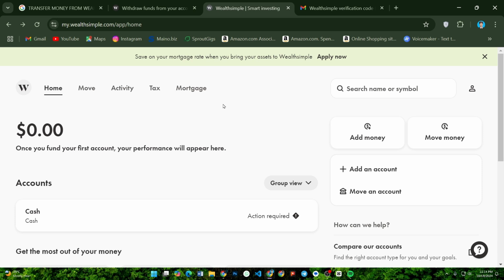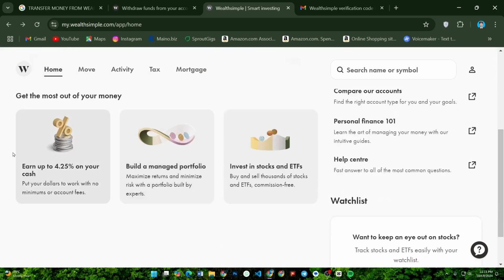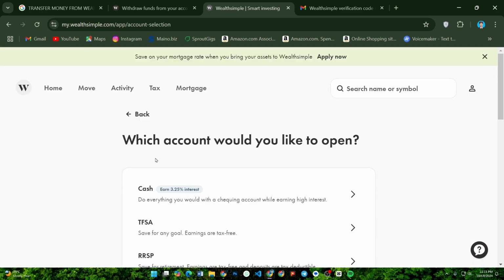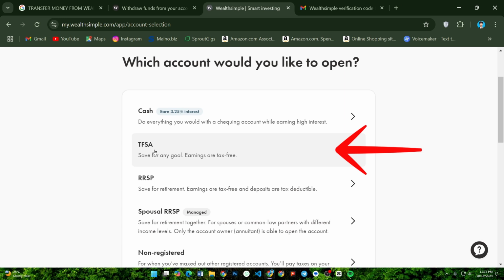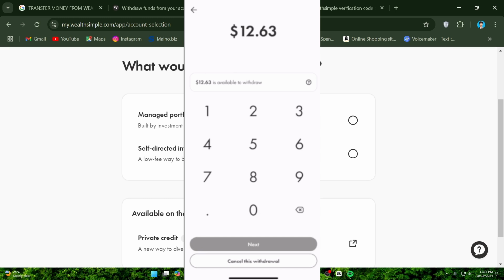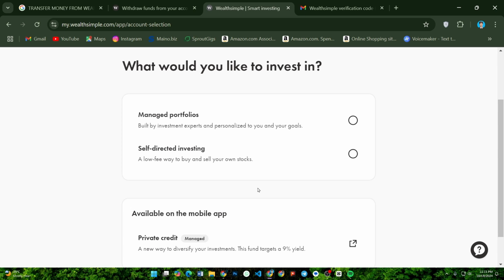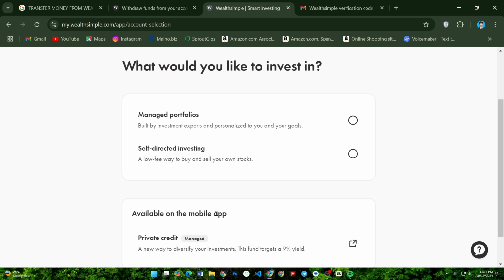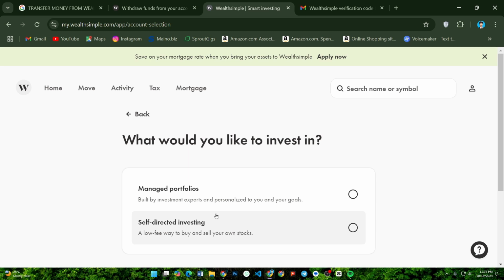TRANSFER MONEY FROM WEALTHSIMPLE TO BANK ACCOUNT (FULL GUIDE -2025)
Transfer Money from WealthSimple to Bank Account

In this video, we walk you through the entire process of transferring money from your WealthSimple account to your bank account. Whether you're withdrawing cash from your investment account or transferring funds from your WealthSimple Cash account, this step-by-step guide will make it easy!

What you'll learn:

How to initiate a transfer from WealthSimple to your bank account.
Understanding the different types of transfers (investment vs. cash).
Tips for avoiding common issues during the transfer process.
How long transfers usually take and what to expect.